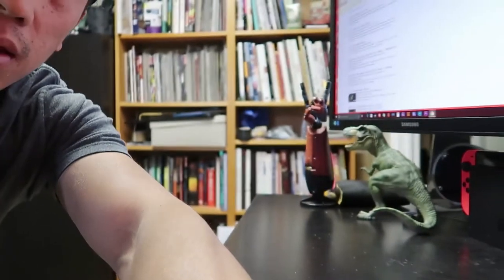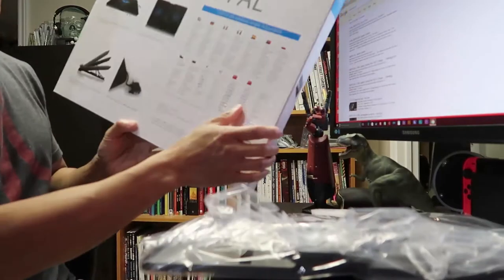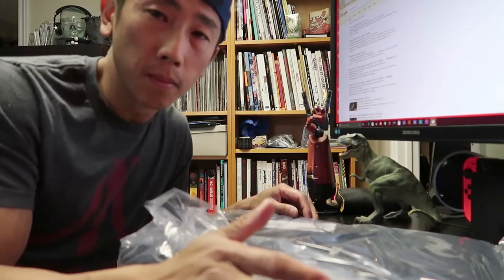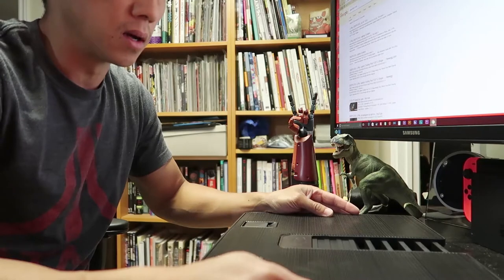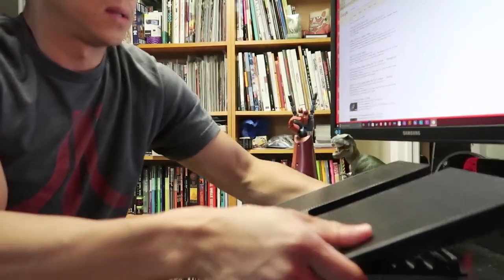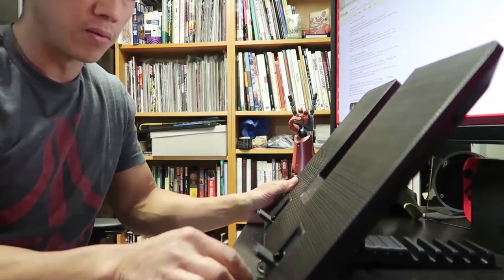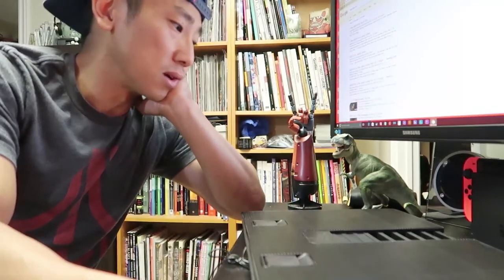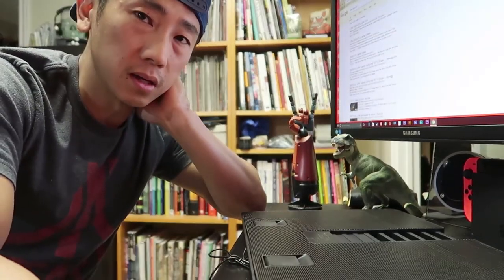The perfect Mobile Studio Stand?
Hey Guys, I have this Mobile Studio stand that I love to bits and I thought I would let you know about it. Hope you find some use out of this. I use it for every drawing I do and it's become invaluable.

Link to official site below but you can find these anywhere.